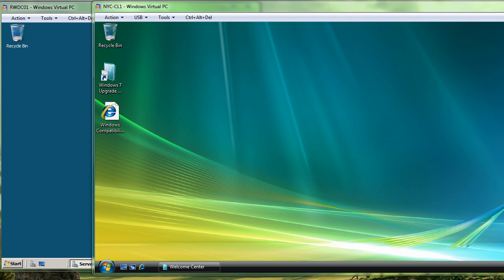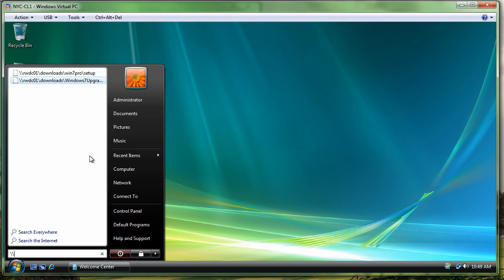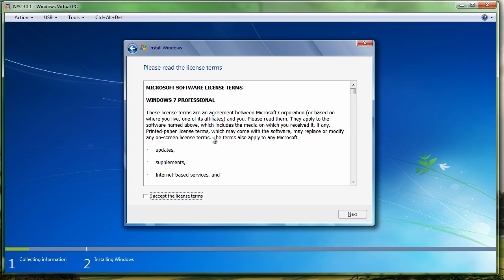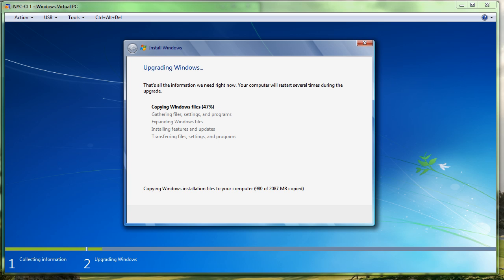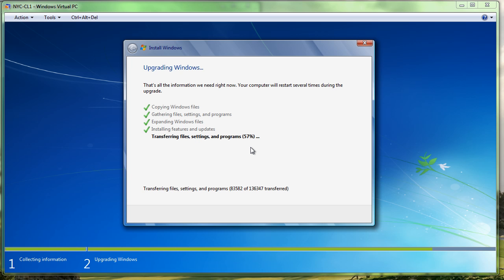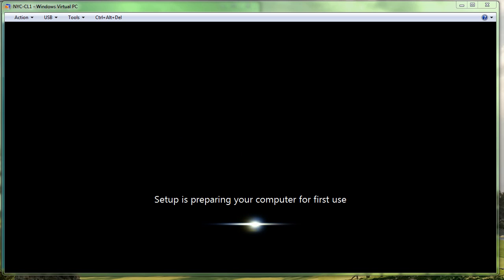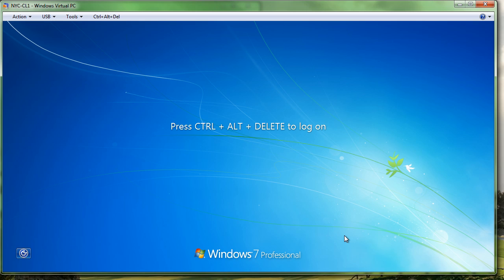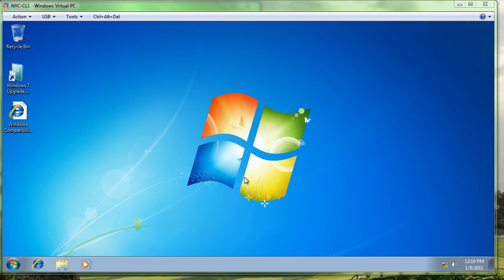Windows Vista to Windows 7 Network Upgrade.mov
This video demonstrates upgrading Windows Vista Business to Windows 7 from setup files located on a server in the same Windows Active Directory network.